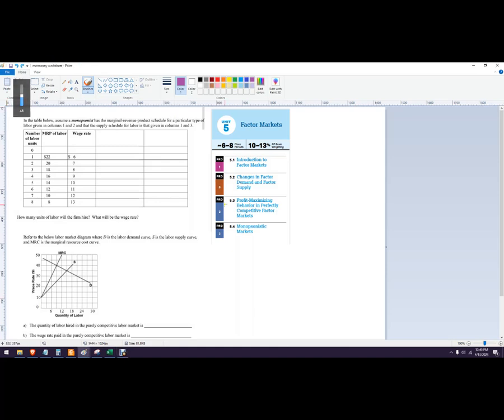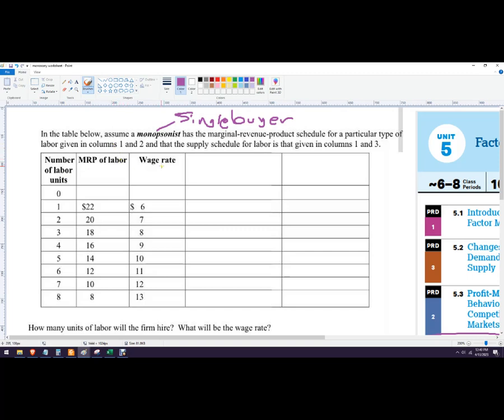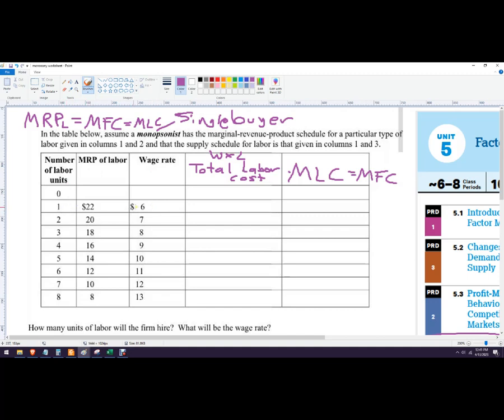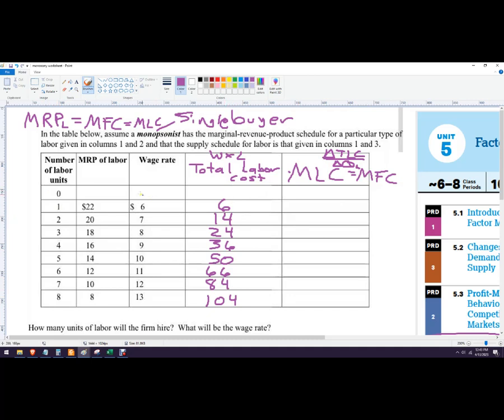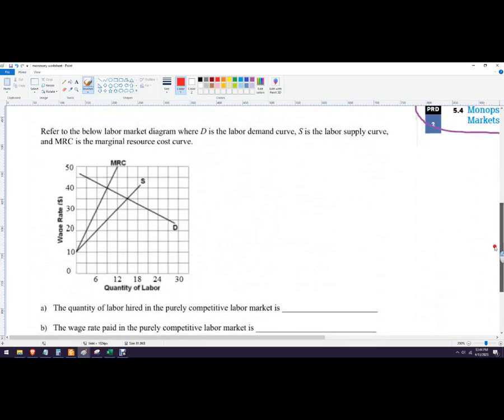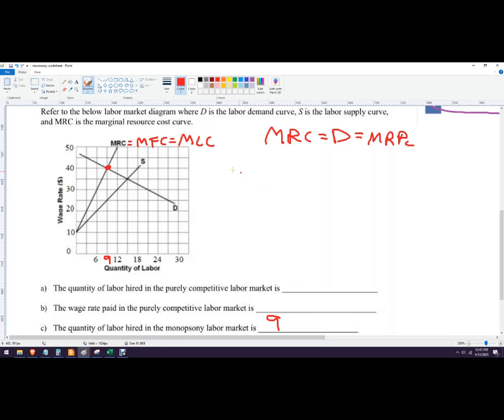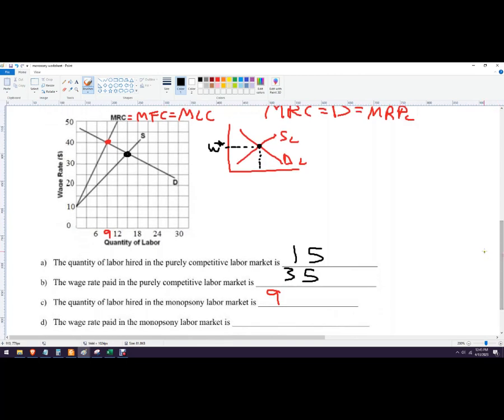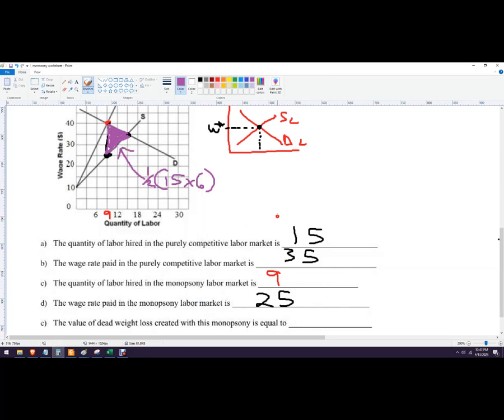AP Micro Unit 5 practice questions on monopsony tables and graphs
In the table below, assume a monopsonist has the marginal-reveneue -product schedule for a particular type of labor given in columns  1 and 2 and that the supply scheudle for labor is that given in columns 1 and 3. How many units of labor will the firm hire?  What will be the wage rate?